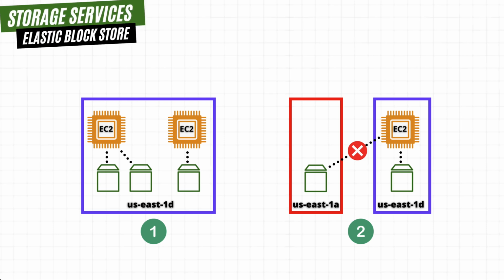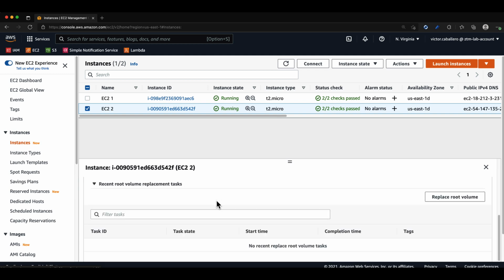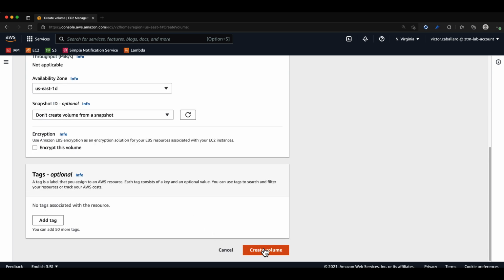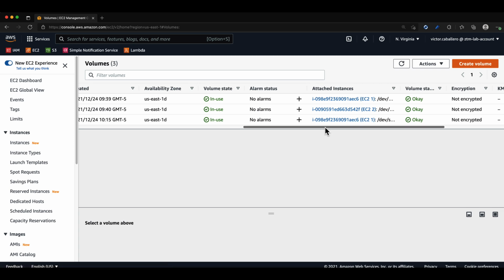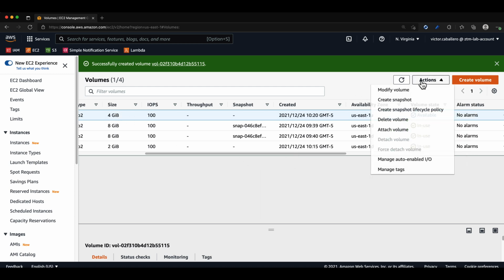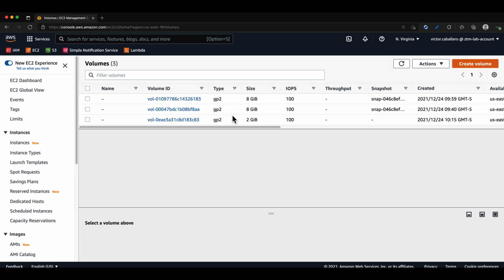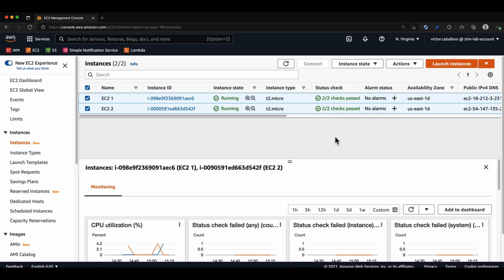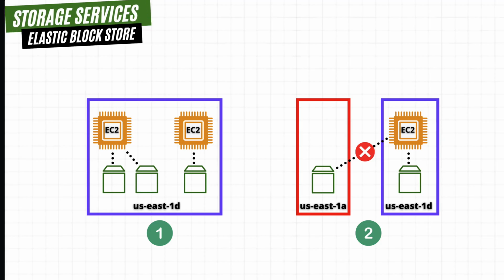EBS Lab | AWS Certified Cloud Practitioner Certification Course